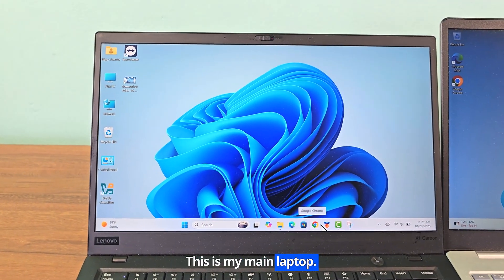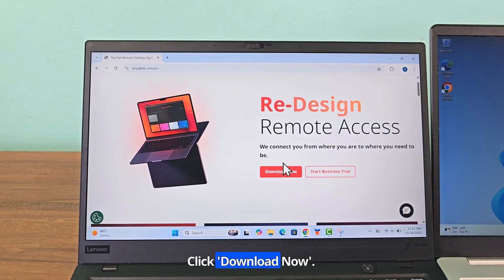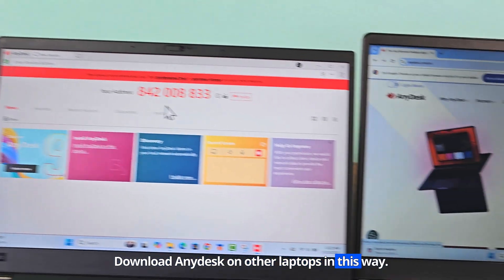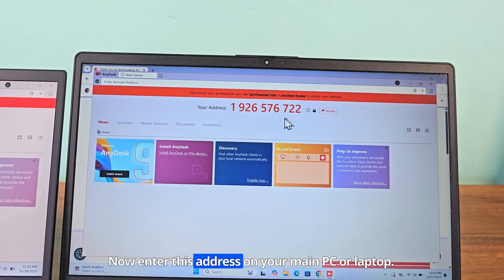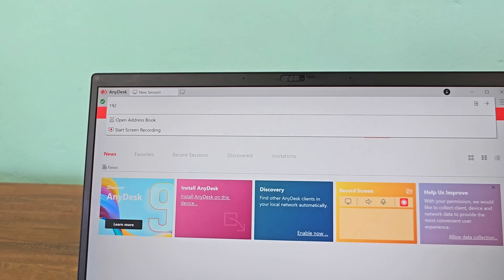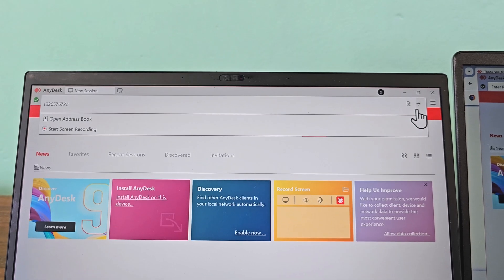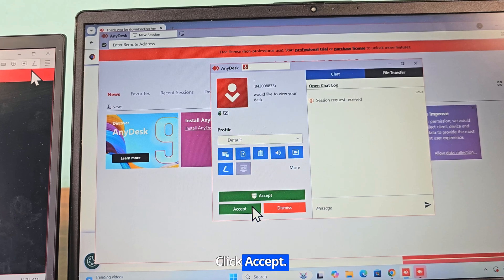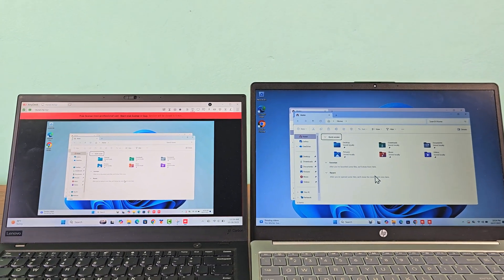How to access another computer using AnyDesk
How to access another computer remotely using anydesk. How to connect anydesk to another computer. How to connect anydesk pc to mobile. How to use anydesk to control another computer